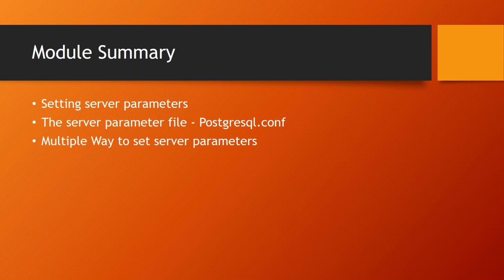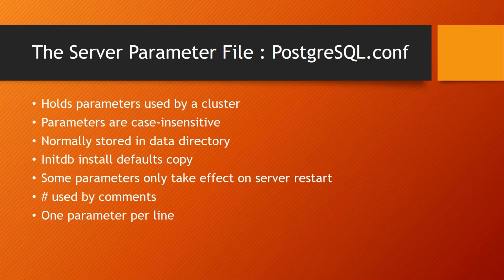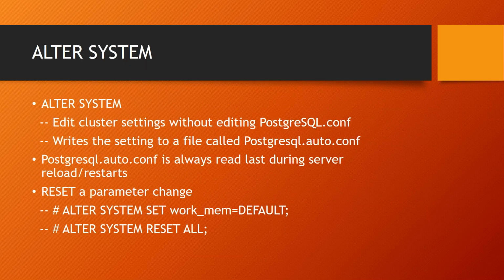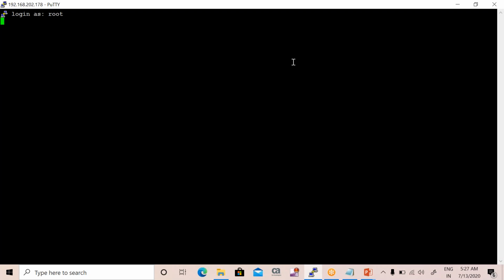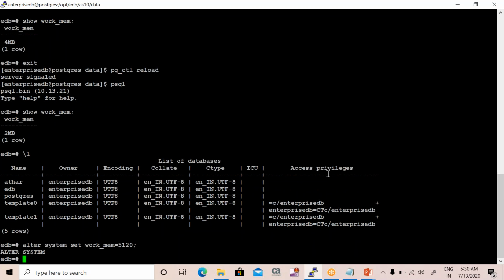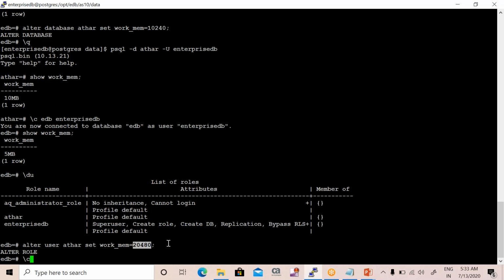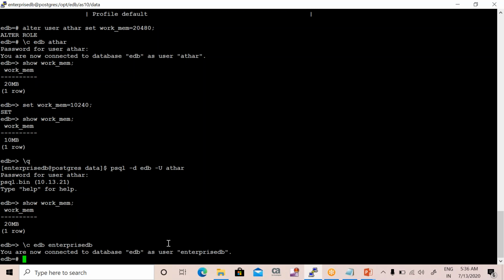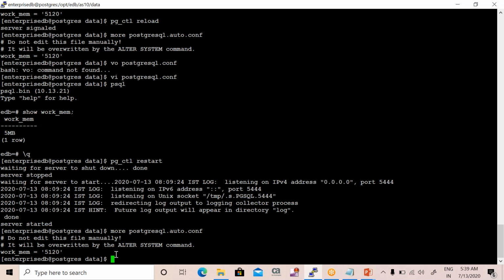Session 13 : Way to Set Server Parameters in EDB PostgreSQL Advanced Server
In this session had explained about multiple ways to set parameter in EDB Postgres Advanced Server.

Below are the listed of modules which cover in this session

Setting Server parameters
The Server Parameter file : Postgresql.conf
Multiple ways to set server Parameters

Instructor Name : MD ATHAR ISHTEYAQUE
                                  DATABASE ARCHITECT
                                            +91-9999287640